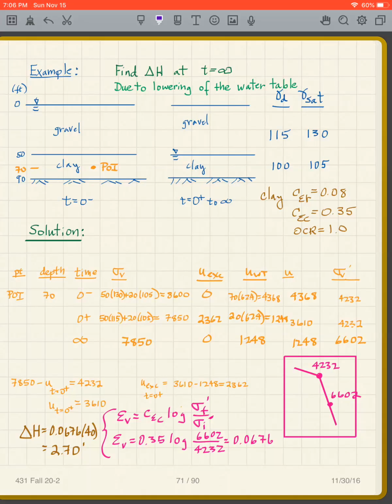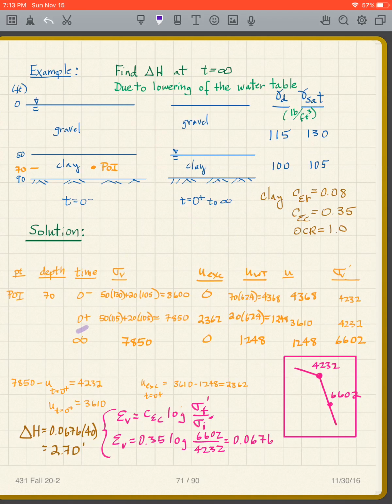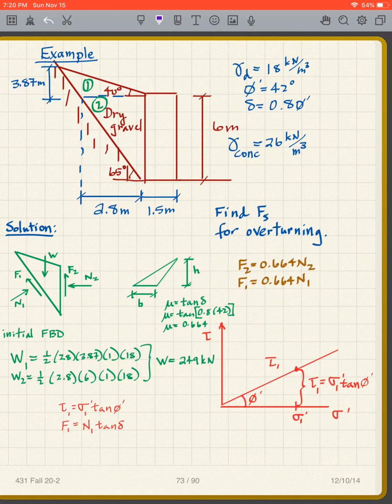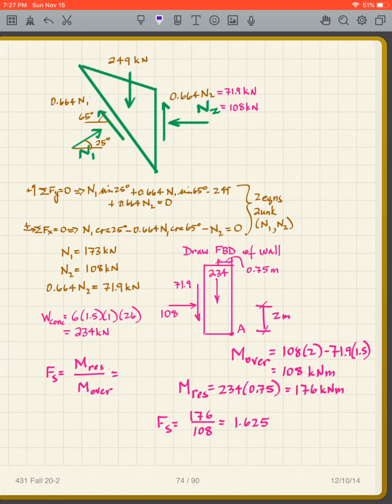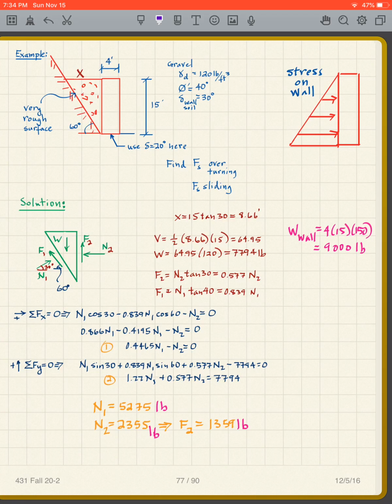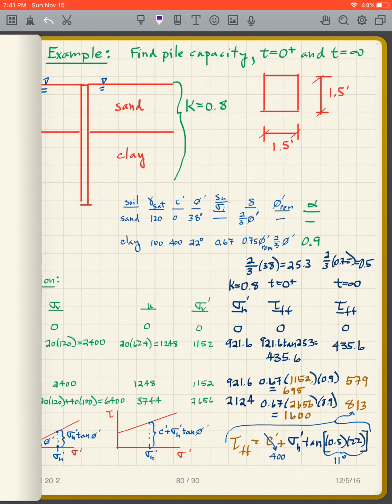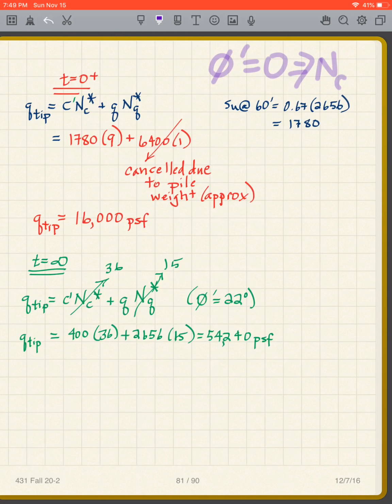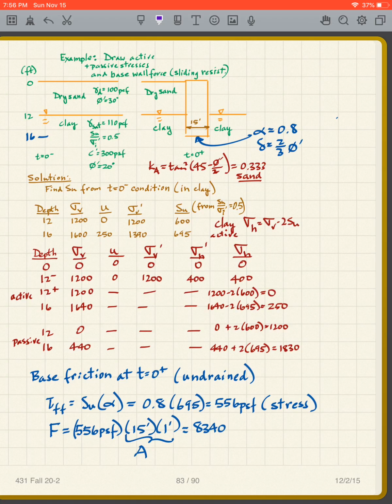431 11/15/20 8pm Lecture 28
Settlement due to water table lowering, wall and pile examples